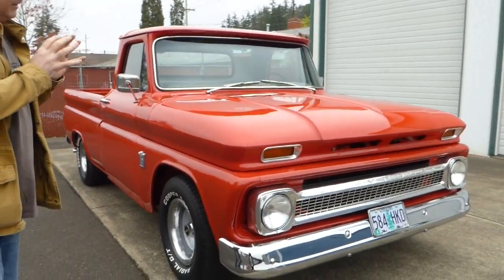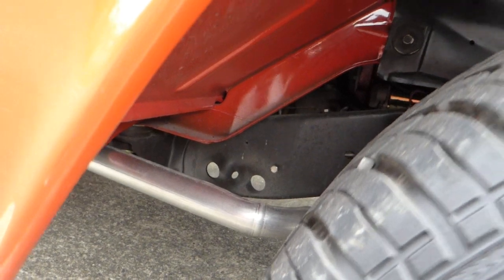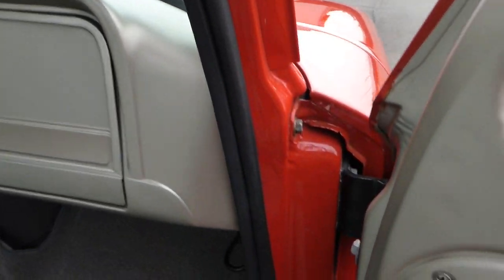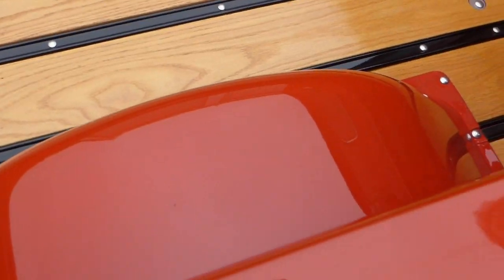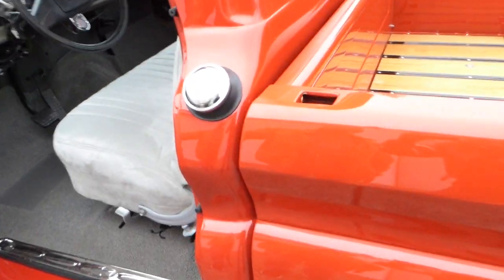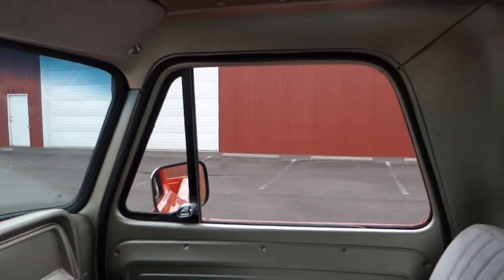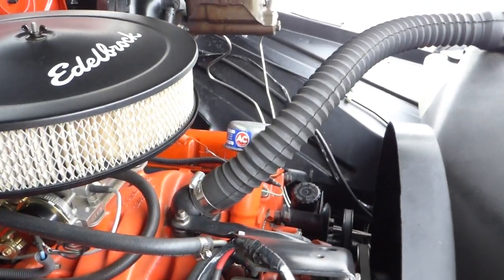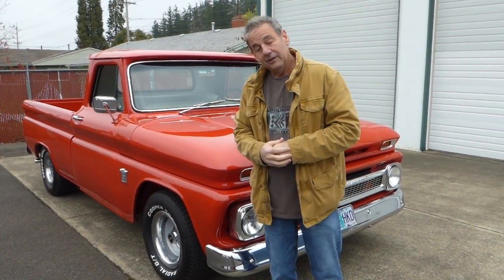1963 Chevrolet C-10 1/2 Ton Short Wide Pickup Truck "SOLD""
Beautifully restored 1963 Chevy Short/Wide, utilizing a 1964/65 cab. Finished in Omaha Orange, over a Fawn Beige painted interior with a factory bench seat reupholstered in a comfortable gray cloth. 283 CID 4 bbl, Turbo 350 3 speed automatic, and a 12 bolt differential with 3.50:1 gear ratio, and an Eaton Power Lock, Power steering, power front disc brakes, this truck drives like the day it was new! For additional information and photos of the truck including the undercarriage, please visit:westcoastcollectorcars.com